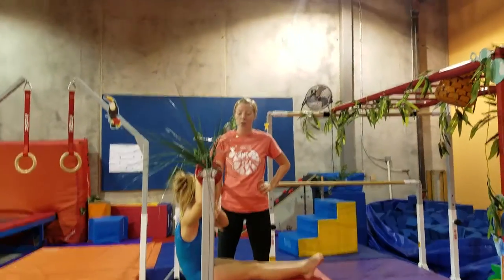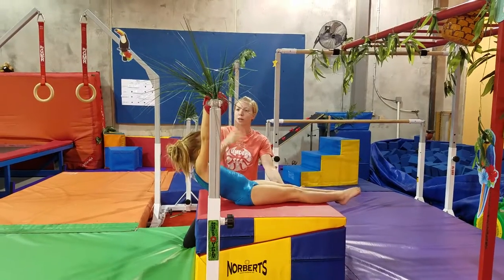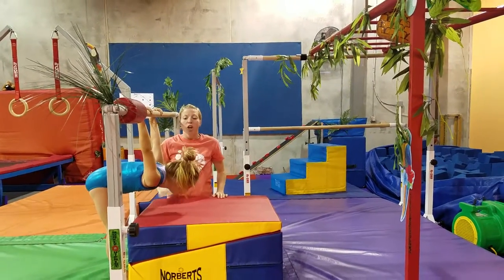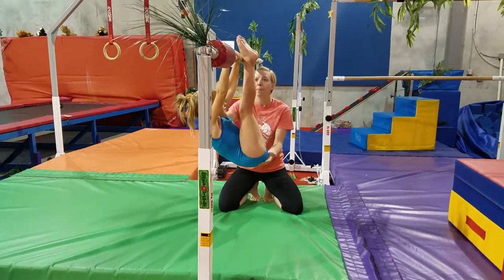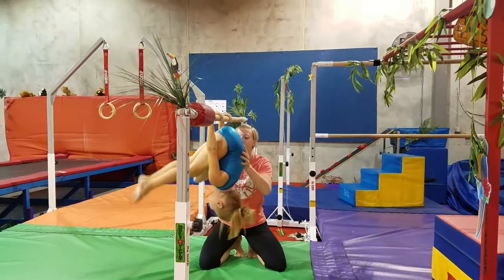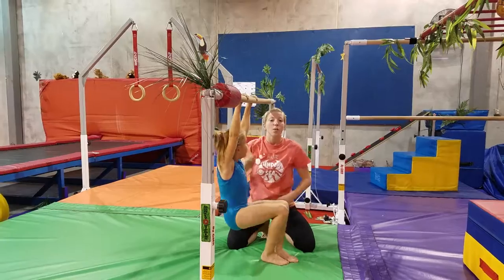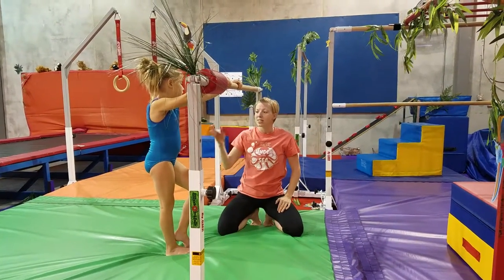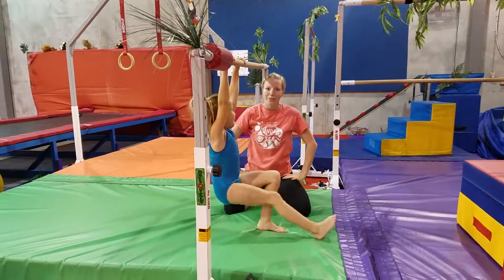Skin the Cat